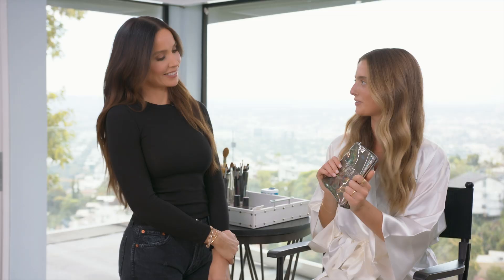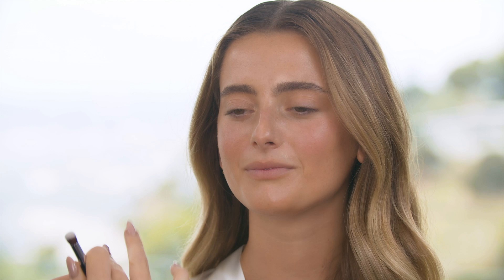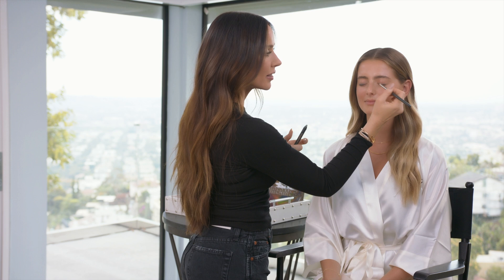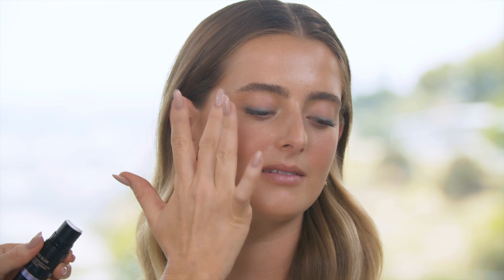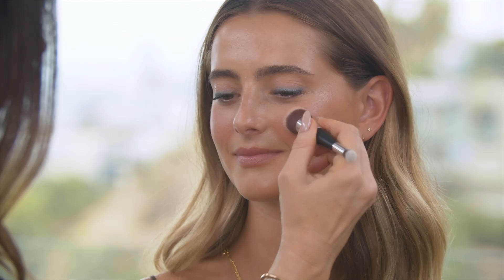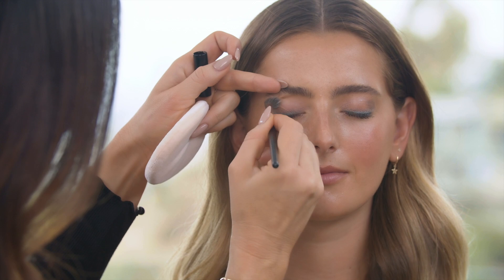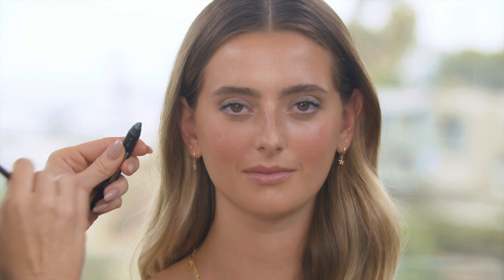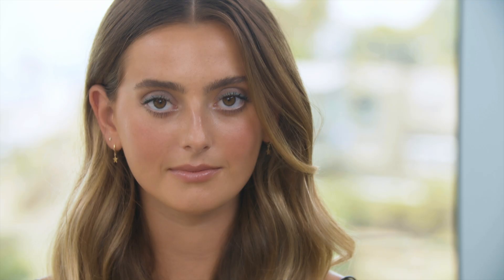DREAMY DAY TO NIGHT LOOK feat. Kendall Jenner's makeup artist MARY PHILLIPS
Hi loves!

For those of you who aren't too familiar with Mary... she is ICONIC. She's painted the faces of mega celebs -- from JLO, Kim K, Kendall Jenner and Chrissy Teigen.

In this video, Mary creates a super dreamy/ethereal day to night look featuring the  DAYDREAMER palette, our latest collaboration with Hilary Duff.

What is DAYDREAMER?
This new makeup kit is everything you’ve been daydreaming of and more! Turn your makeup dreams into a reality with this exclusive new palette.

With two kids and over 12 million Instagram followers to keep track of, this busy Babeboss needs makeup products that can keep up with her busy, on-the-go lifestyle. The new Hilary Duff Daydreamer Palette compiles just six easy-to-use products, taking any Nudestix lover from sneakers to stilettos in minutes.

This dreamy new collection presents gorgeous ethereal shades custom-created by Hilary herself, perfect for achieving face makeup, eye makeup and lip makeup looks that are truly out of this world. Packaged in an embroidered Nudestix makeup bag, this new kit comes with three MAGNETIC LUMINOUS eye pencils, a NUDIES cream blush, a NUDIES GLOW highlighter stick and a GEL COLOR LIP + CHEEK BALM.

GET THE LOOK:
- Tinted Cover in Nude 5 (wearing as a base)
- Eyebrow Stylus + Gel in Dirty Blonde
- DAYDREAMER palette by HilaryxNudestix

Have you seen our last video? Watch it here!